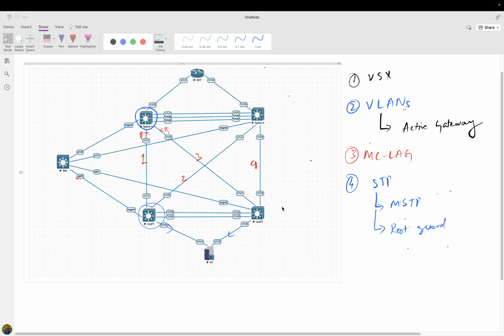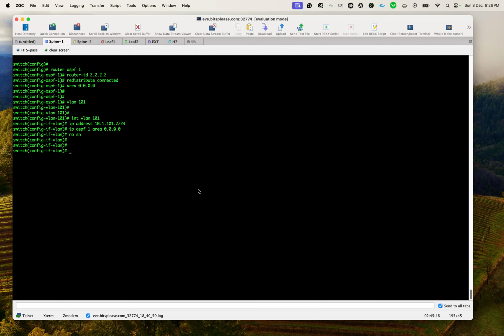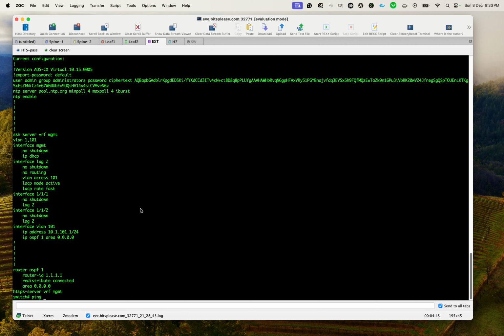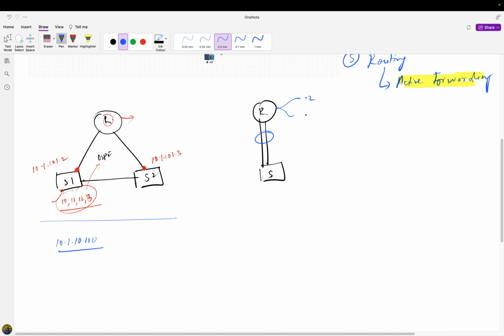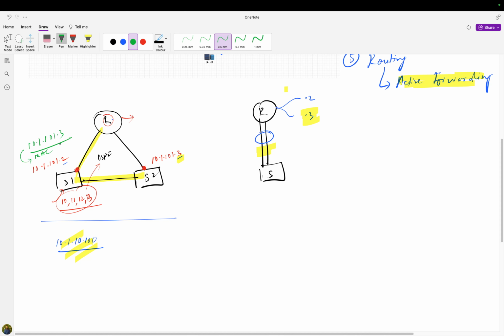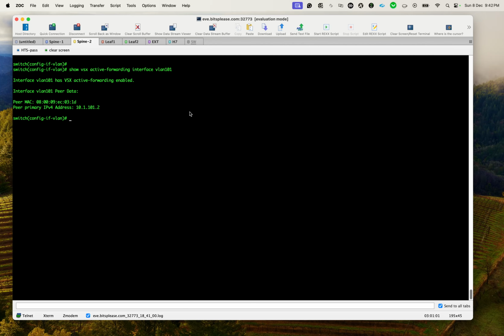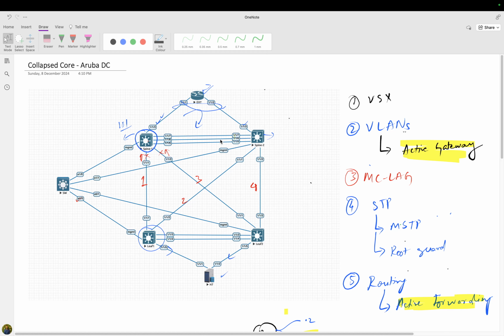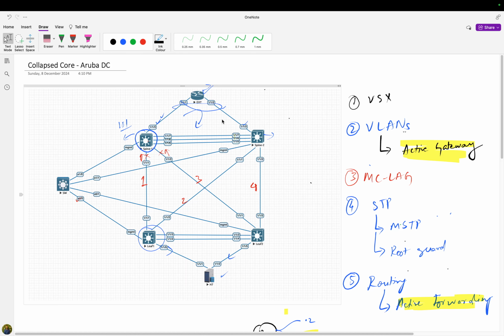Aruba CX - Collapsed Core Data Center - Part 3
In this video series , we discuss the Collapsed core DC architecture using Aruba CX

In part 1 , we set up the VSX and configure the SVIs along with the Active Gateways.

In part 2, we set up the VSX MC-LAGs and also configure STP ( Spanning Tree Protocol)

In part 3, we set up the routing and discuss the Active Forwarding feature of VSX.